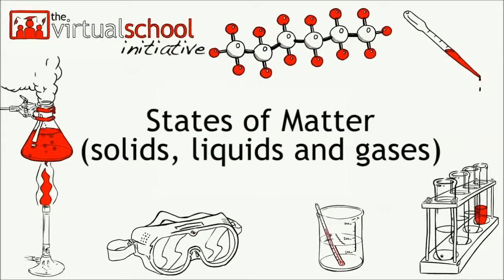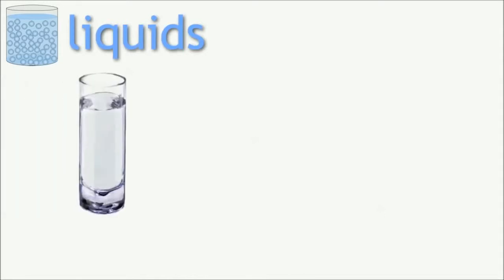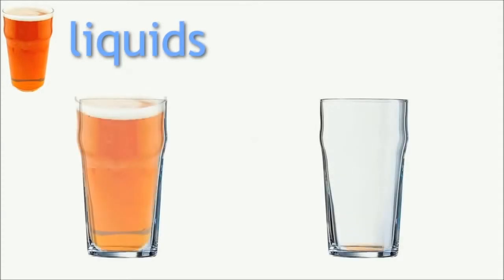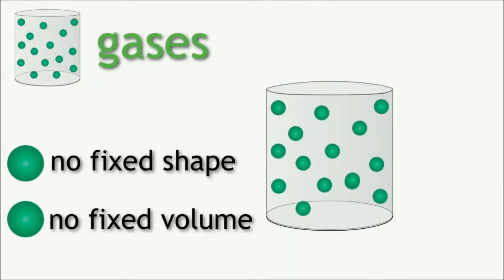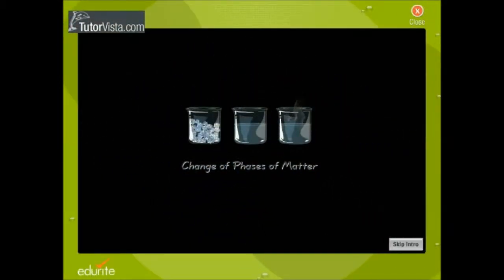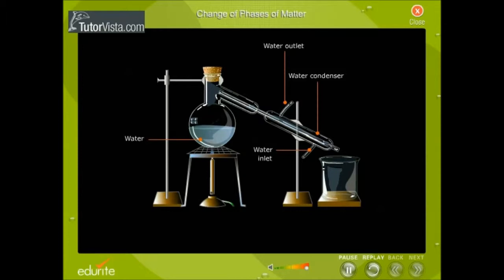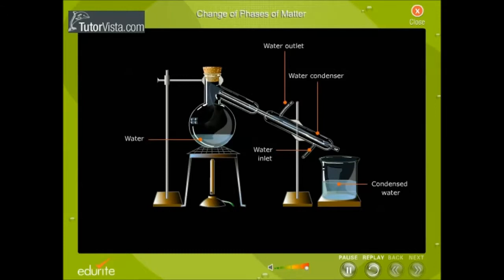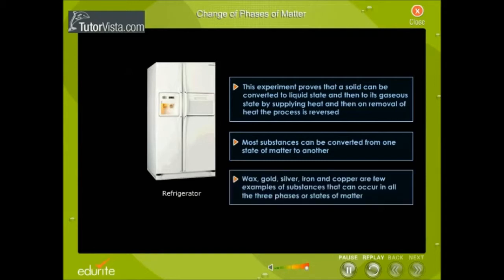Matter (Educational Technology in Arriesgado College)